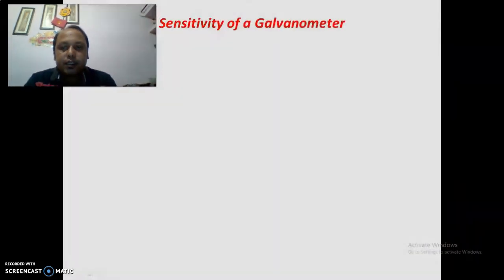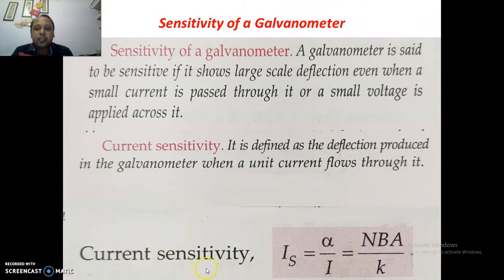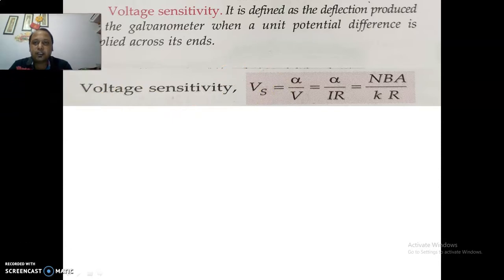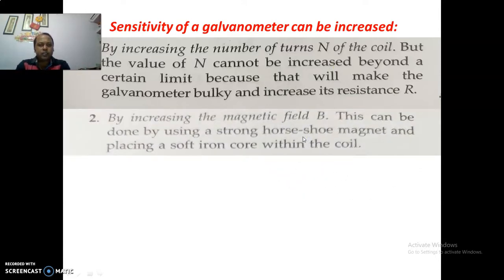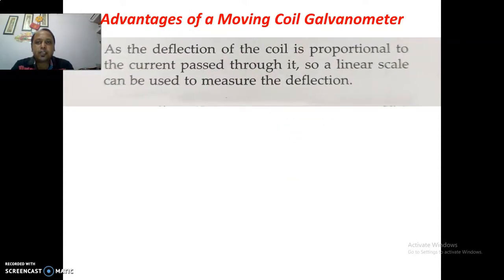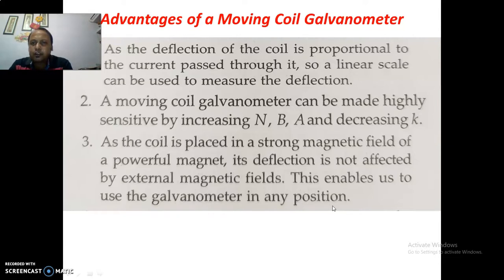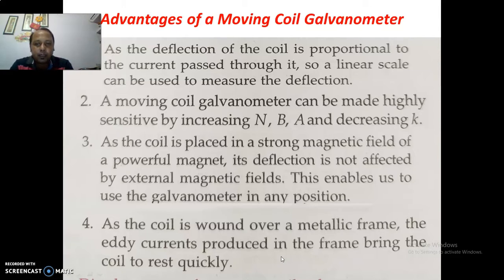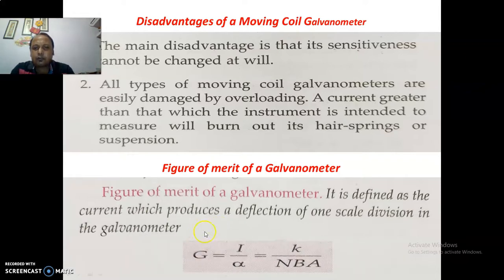Sensitivity of a Moving Coil Galvanometer Galvanometer & Figure of merit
This video explains the sensitivity of a moving coil galvanometer. It also explains the advantages and dis-advantages of a moving coil Galvanometer. This video also tell us how we can increase the sensitivity of a galvanometer. The figure of merit of the galvanometer is also discussed.